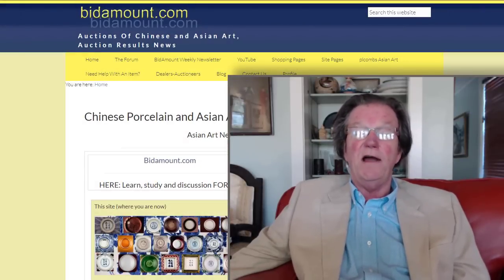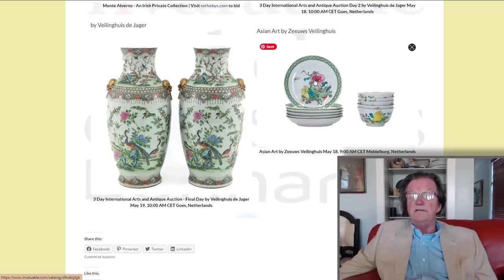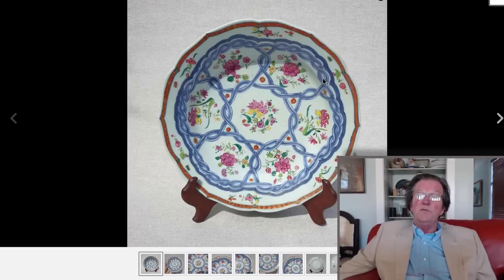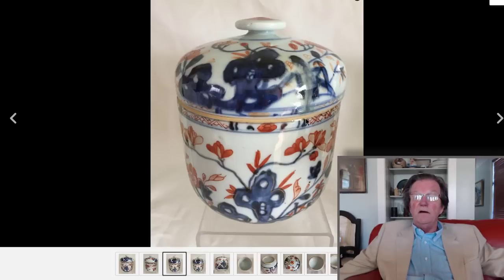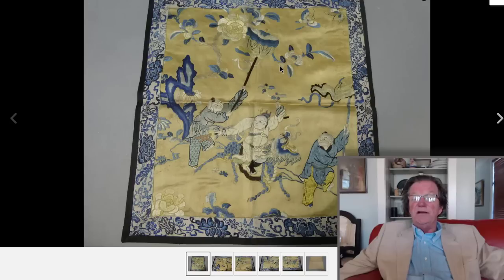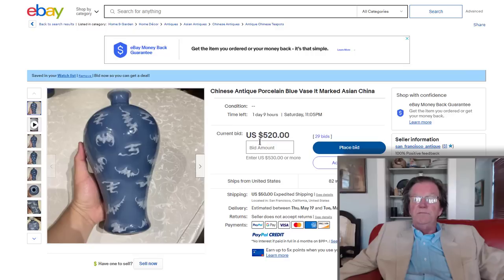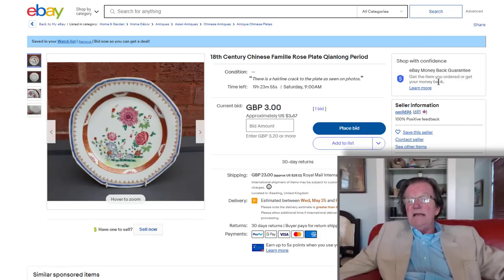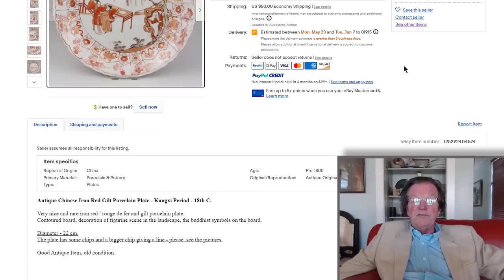Antiques May 13, 2022 Weekly Auction News, eBay, Chinese and Japanese Art 中国艺术品拍卖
Overall, Combs' YouTube channel is a great resource for anyone interested in learning more about Asian art and antiques, and he provides valuable insights and expertise that can help collectors and enthusiasts better understand and appreciate these fascinating works of art. Welcome.

Antiques May 13, 2022 Weekly Auction News, eBay, Chinese and Japanese Art
Art news.

Regular weekly and bi-weekly videos from Peter Combs and Bidamount about Asian art and the auction market. With an emphasis on fine art, auction news, and art news from numerous auction houses and online auction venues. These videos focus extensively on the Chinese art market and the Japanese art market. Other videos cover the topics of understanding and identifying authentic Chinese porcelain, Chinese bronze as well as information about the history of Chinese and Asian art.  Visit Bidamount.com to learn more, join the ASIAN ART Forum and take advantage of the reference library filled with hundreds of auction catalogs and reference books on Fine Art, current art value by category, and links to museum collections.

auctionresults chineseartauction asianart According to Open AI ChatGPT.